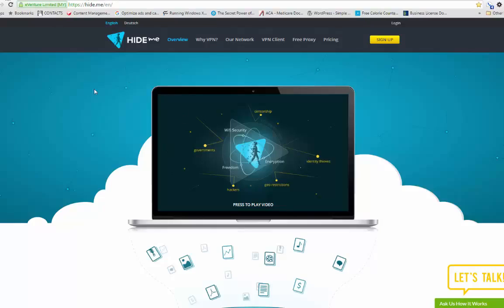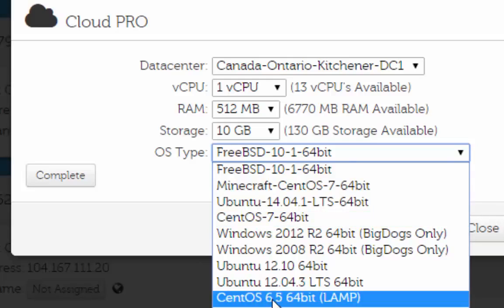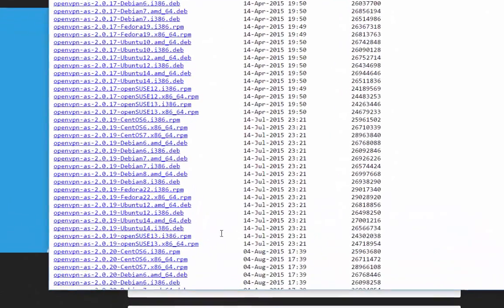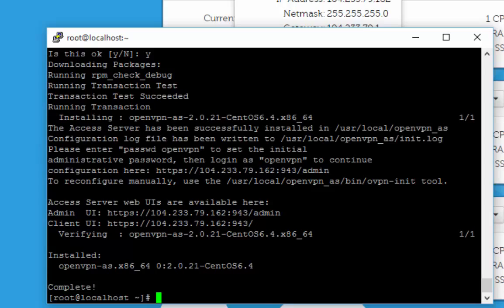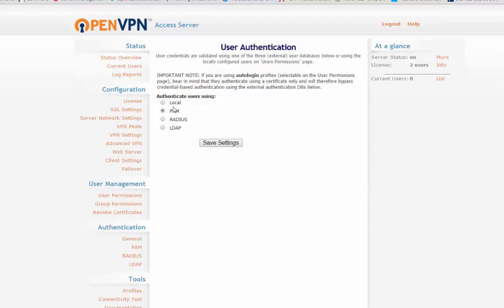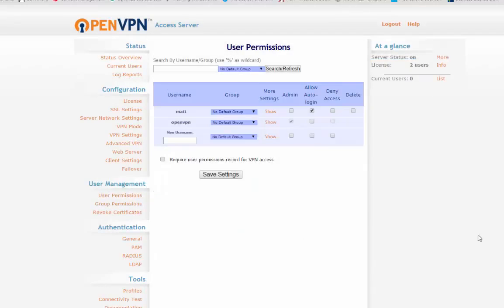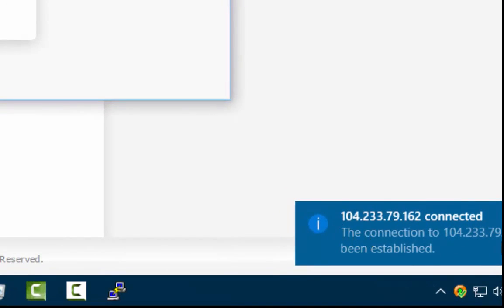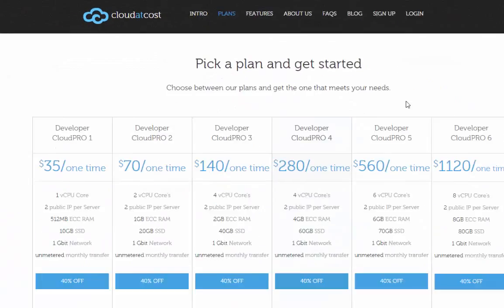Private VPN Setup for Home Users